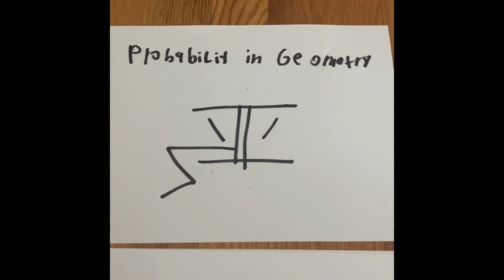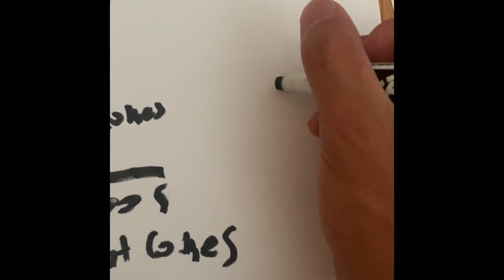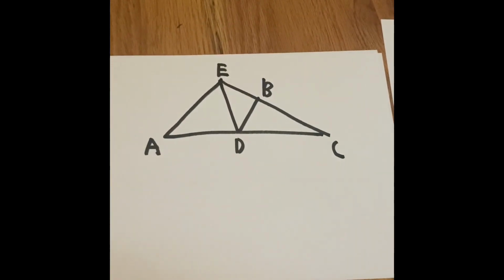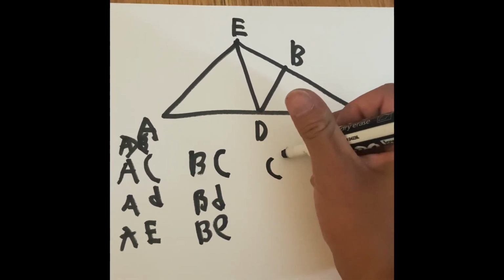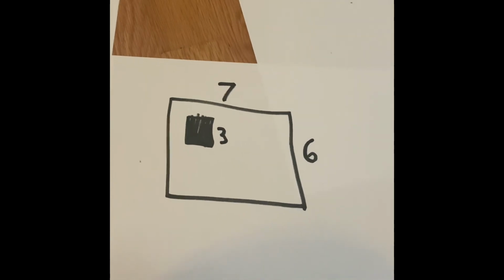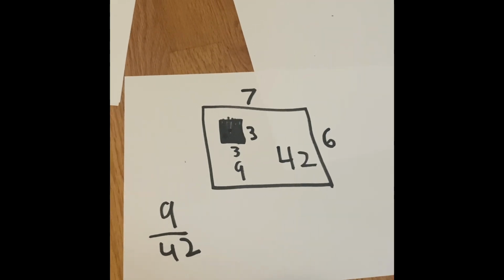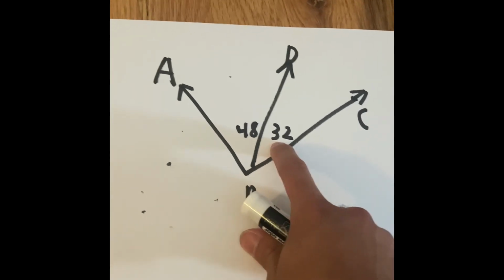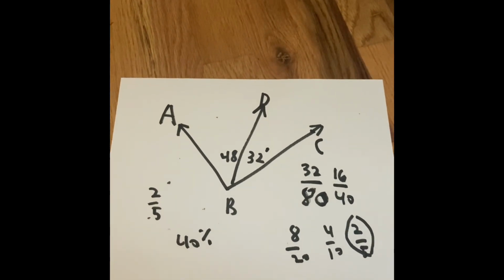probability in geometry